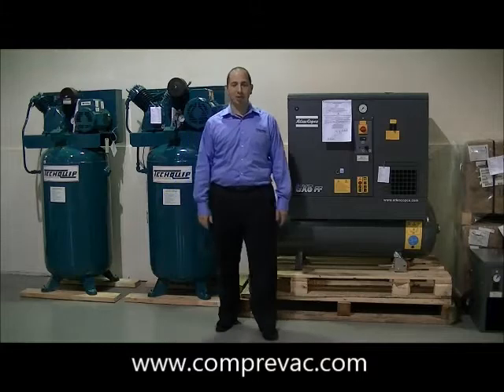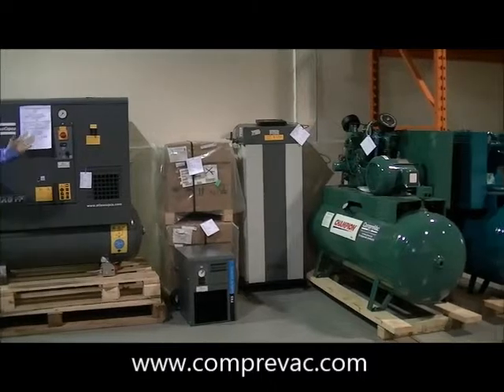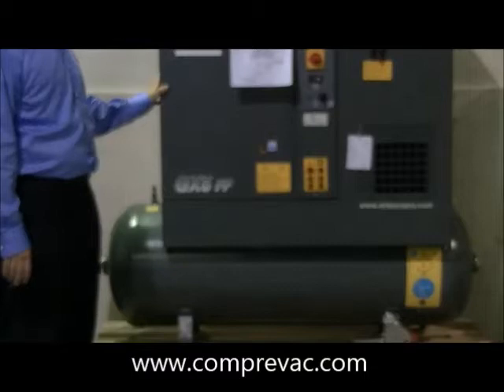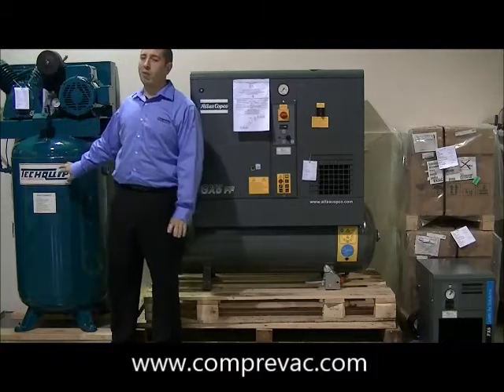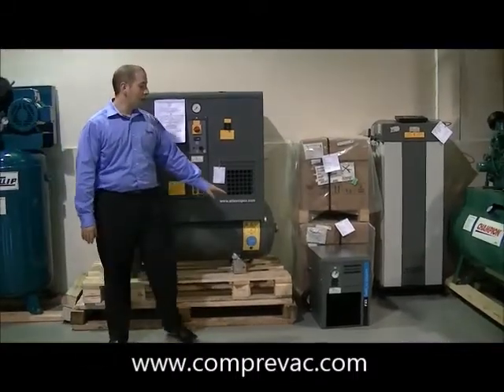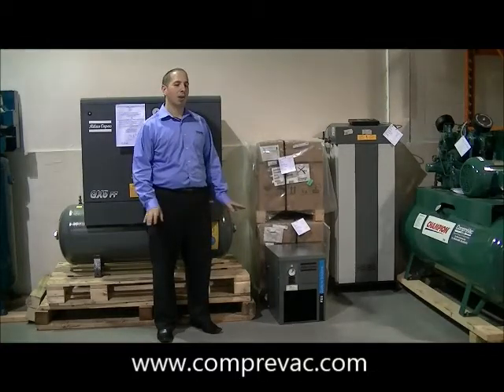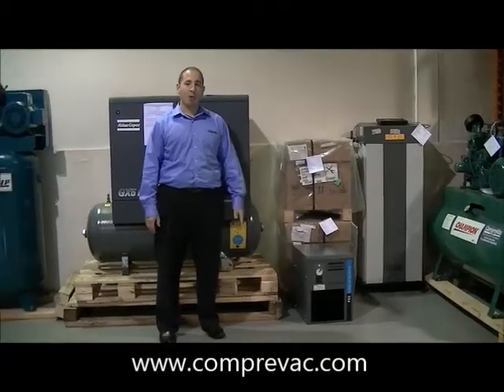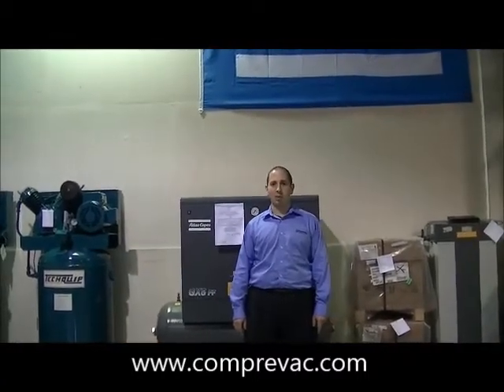CompreVac - Air Compressor and Dryer Overview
PROVIDING
- AIR COMPRESSORS
- COMPRESSOR DRYERS AND QUALITY AIR PRODUCTS
- VACUUM PUMPS,
- PROCESS BLOWERS
- COMPRESSOR OILS,
- AIR AND OIL FILTERS, OIL SEPARATORS
- ACCESSORIES

Whether you require compressed air, precision vacuum or simply an air filter or a pail of oil, CompreVac is your one stop source where those needs may be met at the most economical price. CompreVac has been providing quality products and service since 1975.

There are many reasons why our customers choose CompreVac:
- Long history of product and application know-how
- Capability to source and provide service for any product
- Unmatched range of world class products represented
- Highly knowledgeable and technical staff and engineers
- In house technical support and service
- Large inventory of products, parts and consumables

We pride ourselves on providing our customers with the support needed to meet your compressed air or vacuum pump requirements. We provide technical partnership to develop design custom packages in our in manufacturing workshop.

We recognize that the strength of our company is inherently linked to ensuring our customers' needs and by delivering, with every transaction, honesty and integrity.

The staff at CompreVac has a commitment to excellence and an objective to exceed your expectations. Our highly knowledgeable personnel are only one call or email away. One Stop Shopping for all your compressed and vacuum air needs.